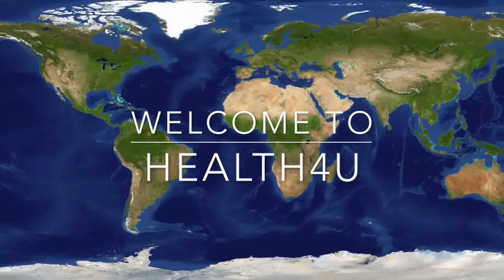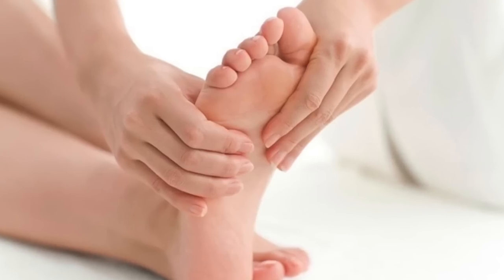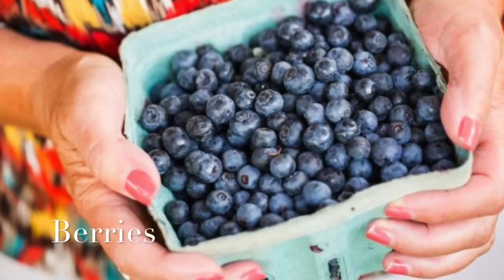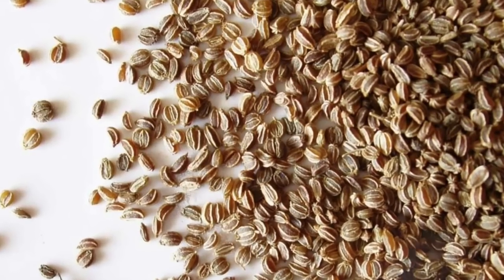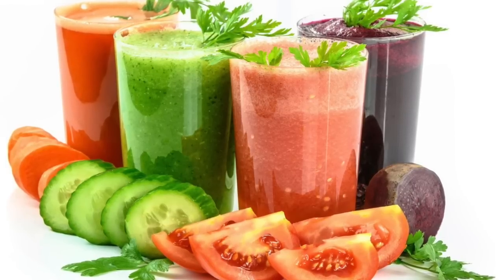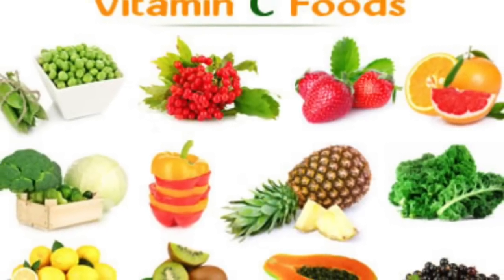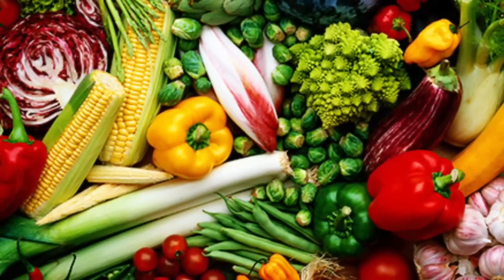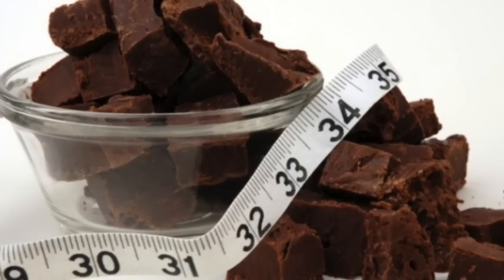How to Control Uric Acid Top 15 Uric Acid Symptoms Gout Treatment Gout Cure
High Uric Acid Levels 15 Do's and Don'ts About Diet
High uric acid levels in the blood stream can lead to a common form of arthritis called gout.
To prevent gout, it is essential to maintain good eating habits and have proper medication. To reduce the uric acid levels in blood, you may need to limit intake of alcohol, sugary foods and reduce purine rich foods like meat, poultry, seafood and pulses. Vegetables such as cauliflower, asparagus, spinach, peas and mushroom also contain a lot of purines .

1: Water
Water flushes out toxins including excess uric acid from the body. Have at least 10- 12 glasses of water daily.
2: Cherries
Cherries have anti - inflammatory substances named anthocyanis that help reduce uric acid levels .It prevents the uric acid from crystallising and being deposited in the joints.
3: Berries
Berries especially strawberries, and blueberries have anti-inflammatory properties so include them in your diet.
4: Apple
Malic acid in apple neutralises uric acid and thus provides relief to the sufferers. You should consume one apple daily after a meal.
5: Lime
The citric acid found in lime is a solvent of the uric acid .The juice of half a lime squeezed into a glass of water should be taken twice daily.
6: French bean juice
Another effective home remedy for gout is French beans juice. Consumed twice everyday for treating gout or high uric acid .
7: Celery seed
This is a popular home remedy to lower uric acid levels in the body. Have celery seeds extract to get best results.
8: Apple cider vinegar
Drink apple cider vinegar. Add 3 teaspoons of vinegar to 8 ounces of water and have it 2-3 times every day to treat uric acid .
9: Pinto beans
A diet rich in folic acid can help lower uric acid naturally. Folic acid rich foods like pinto beans, sunflower seeds and lentils should be included in your diet.
10: Vegetable juices
Carrot juice in combination with beet and cucumber juice is also very effective .100 ml each of beet juice and cucumber juice should be mixed with 300 ml carrot juice and taken daily.
11: Low fat dairy products
Like milk , curd help lower uric acid level.
12: Foods rich in Vitamin C
Include vitamin C rich foods & supplements in your daily diet to reduce uric acid in the body. Good sources of vitamin C are awla, guava, kiwi , sweet lime, oranges, capsicum, lemon, tomato and green leafy veg.
13: High-fibre foods
Dietary fibre may help absorb uric acid in your bloodstream, allowing it to be eliminated from your body through your kidneys. Increase the consumption of dietary soluble fibres such as Isabgol, Oats, Broccoli , apples, oranges, pears, strawberries, blueberries, cucumbers, celery, and carrots , barley .
14: Bananas
Bananas are also beneficial in lowering uric acid
15: Green tea
Consume green tea on a regular basis to control hyperuricemia (high uric acid levels) and lower your risk of developing gout.
16: Vegetables
Tomatoes, broccoli, and cucumbers are some of the veggies that you need to start including in your meals. Tomatoes are one of the best vegetables that you could have for lowering uric acid . Fresh tomato is alkaline by nature and when it is exposed to the blood stream it increases the alkalinity of the blood.
17: Dark chocolate , cocoa
"According to health insurance company Bupa, theobromine is an alkaloid that is similar in structure to caffeine. It is found mainly in the cocoa bean and is at the highest levels in dark chocolates. gout treatment uric acid symptoms gout cure